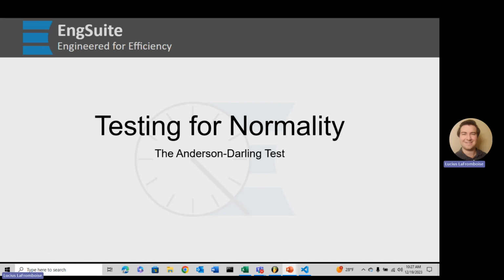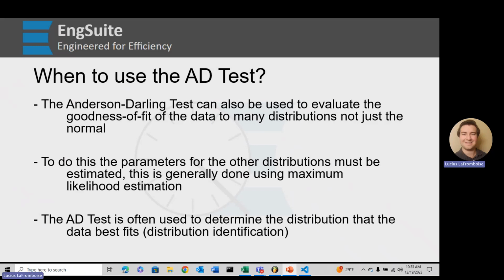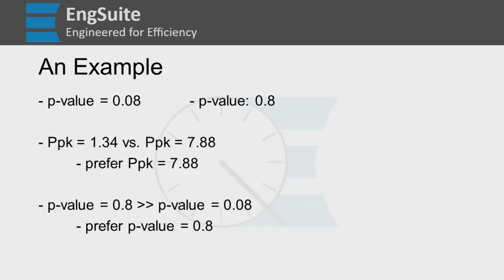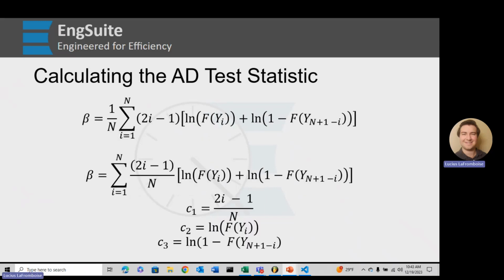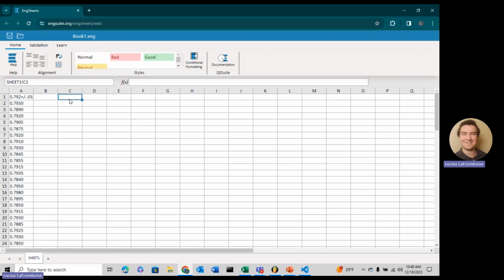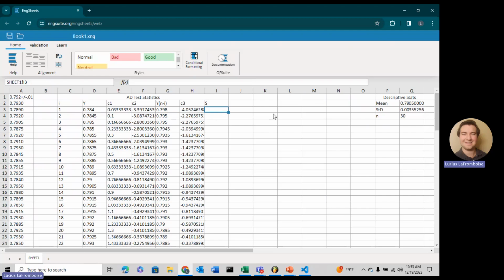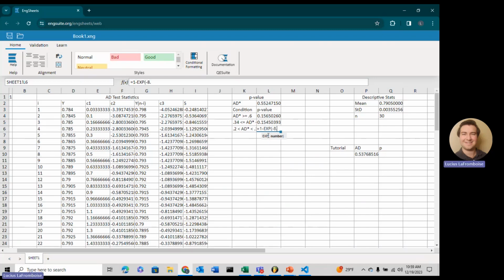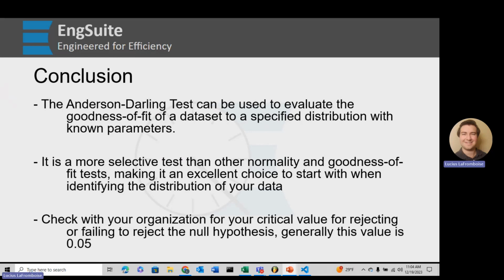What is the Anderson Darling Test? - Engineering Statistics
In this video we learn about the Anderson-Darling Goodness-of-Fit test. What it does, when to use it, how to use it, and we do an actual example by hand.

00:00 Introduction
00:40 What is the Anderson-Darling Goodness-of-Fit Test?
03:04 When do we use it?
06:00 Interpreting the Results
11:16 What is the Specified Distribution?
13:39 Calculating the AD Test Statistic
16:50 Calculating the P-Value
18:52 Perform the AD Test by Hand